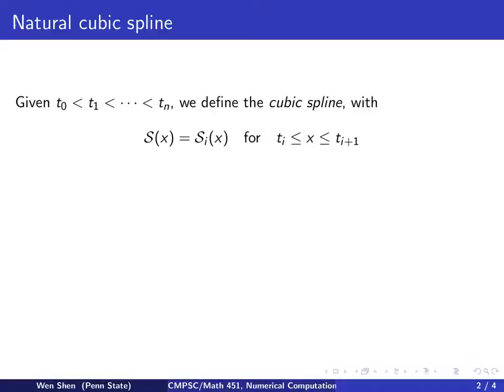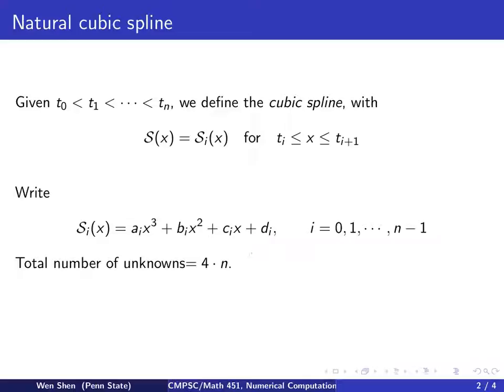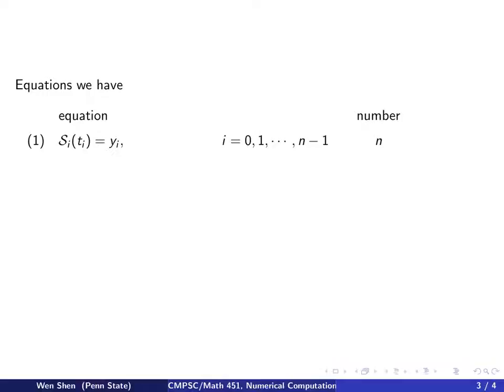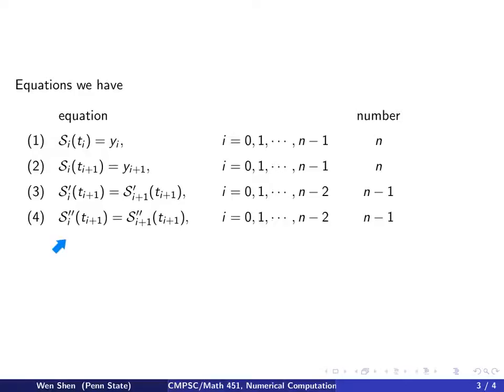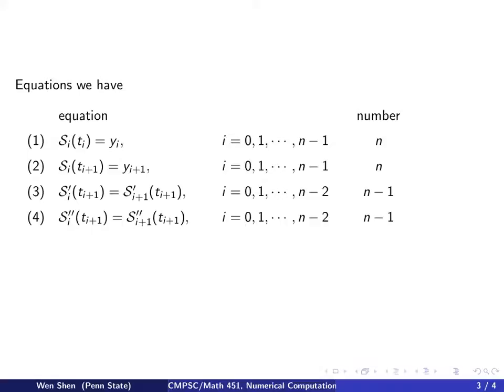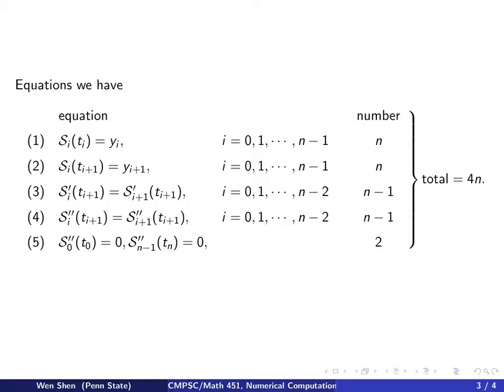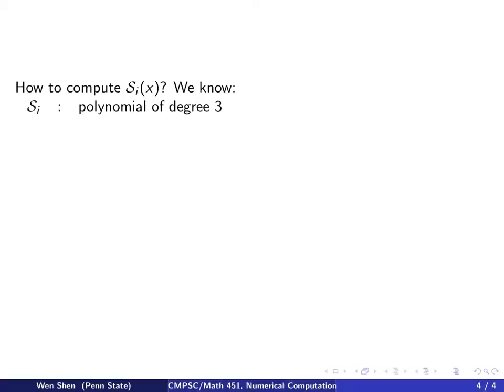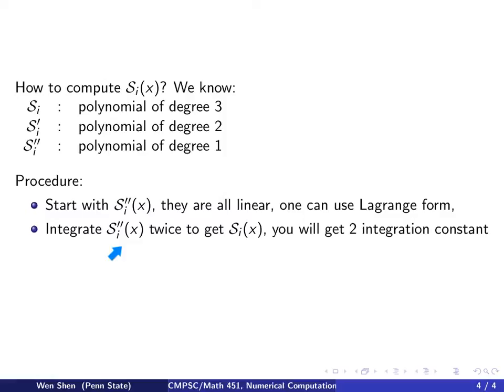ch3 4: Natural cubic spline, introduction. Wen Shen